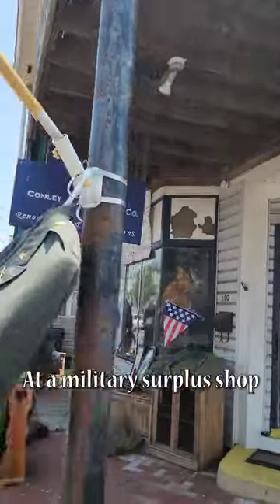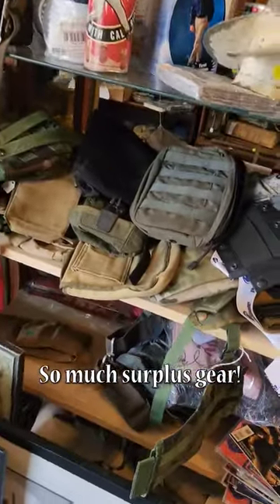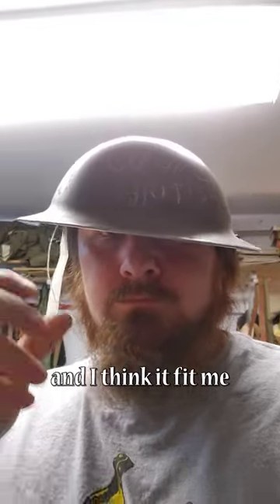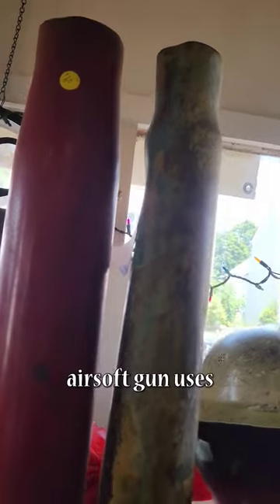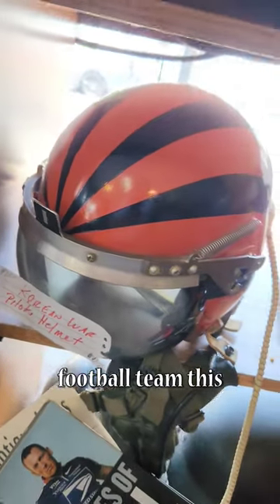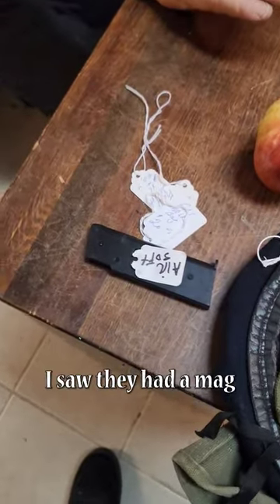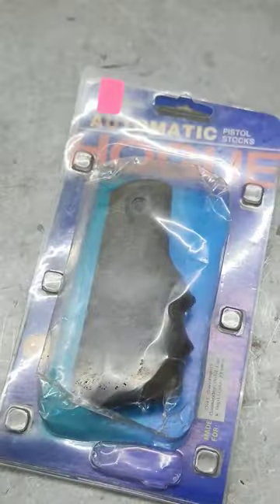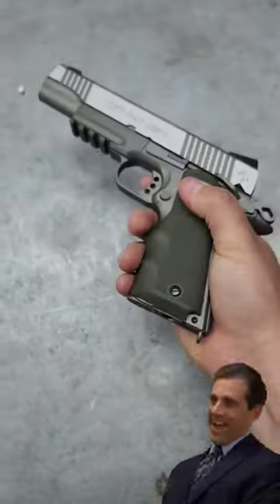Shopping A Military Surplus Shop For Some Airsoft Gear!